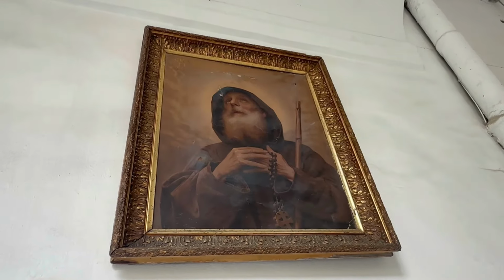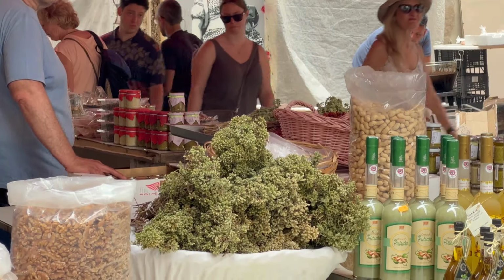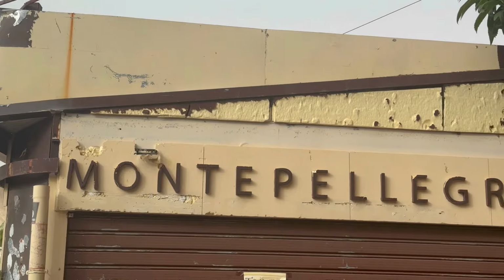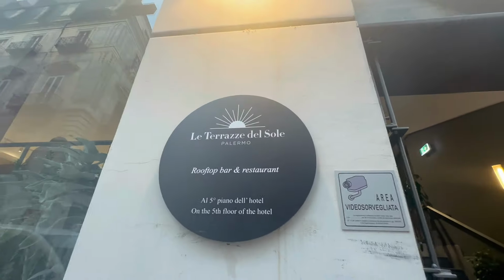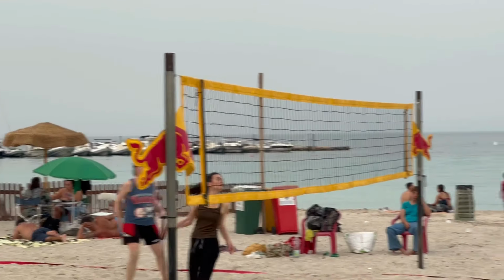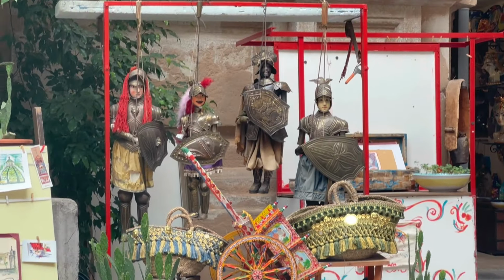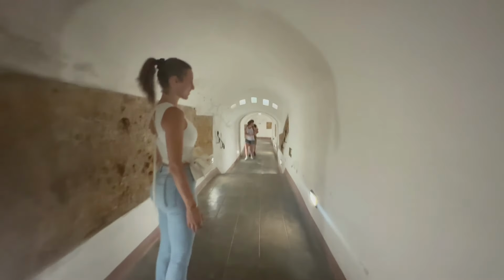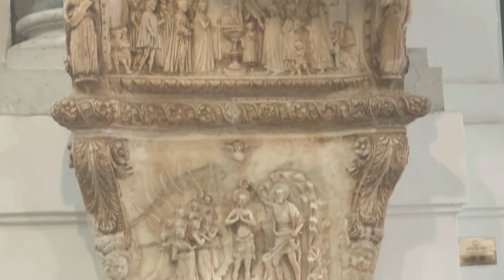What to DO in PALERMO Italy 🇮🇹 10 unique hidden gems! 💎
Whether its eating an authentic Sicilian "cannoli" in a hidden convent, swimming in the turquoise waters of Mondello beach or exploring the largest catacombs in the world, this video will give you an in depth guide into what to do in Palermo, Italy during your visit! 🇮🇹

00:00 Introduction
00:50 Il Segreto di Chiostro / Cannoli in a hidden convent
02:09 Capo Market / Street Food "Arancini"
03:37 Monte Pellegrino / Castello Utveggio / Santuario di Santa Rosalia
05:03 Le Terrazze del Sole Rooftop Bar
05:48 Mondello Beach / Pasta A La Norma / Nightlife
07:32 Opera dei Pupi Teatro
08:34 Catacombe dei Cappuccini
09:23 Cattedrale di Palermo / Palermo Cathedral
10:09 Villa Bonanno